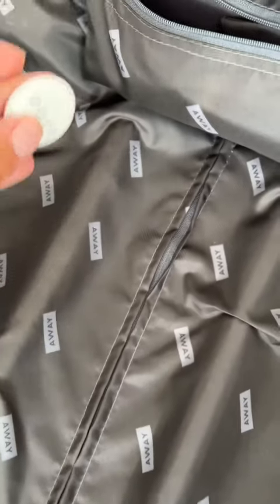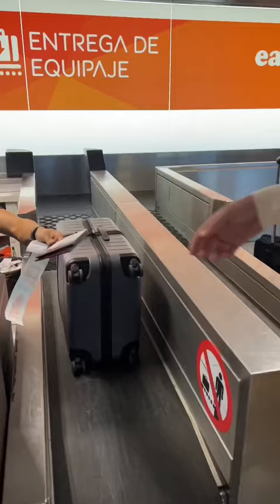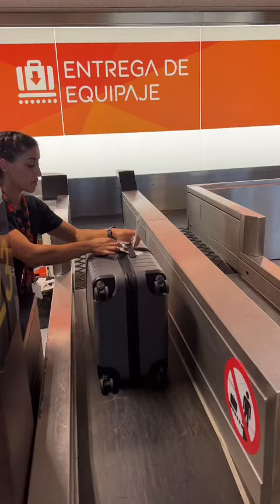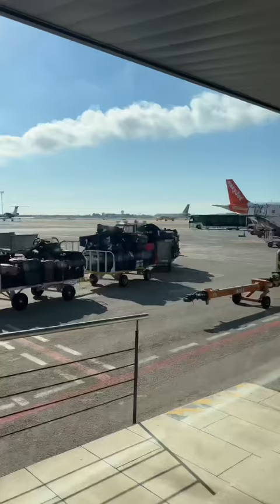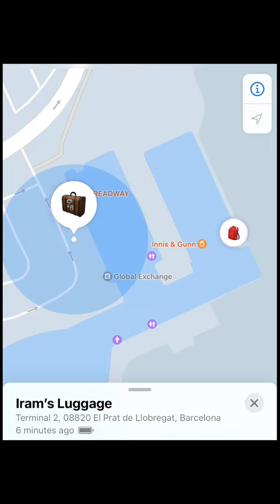I used my Apple AirTag to track my luggage from Spain to the UK!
A great way to track your luggage when travelling! I use this everywhere I go!